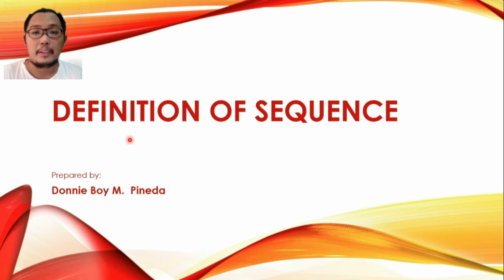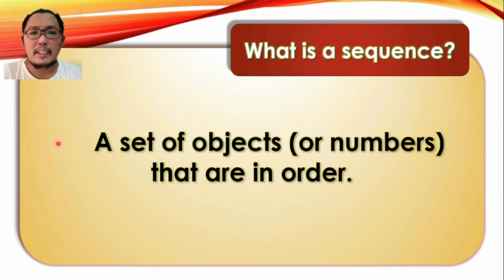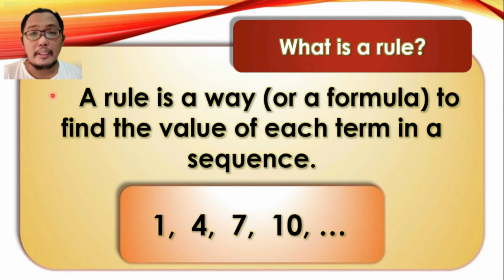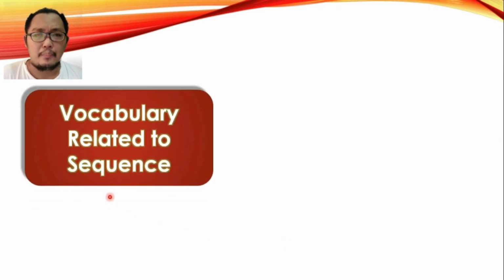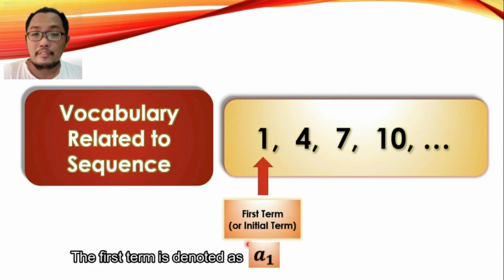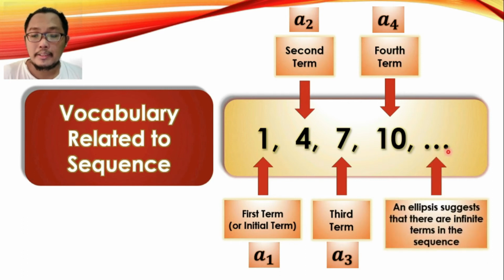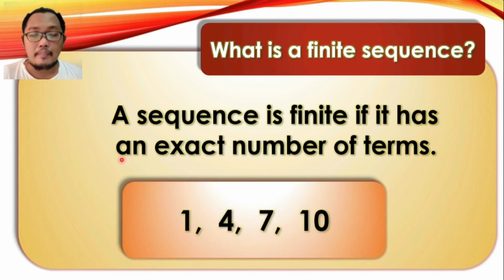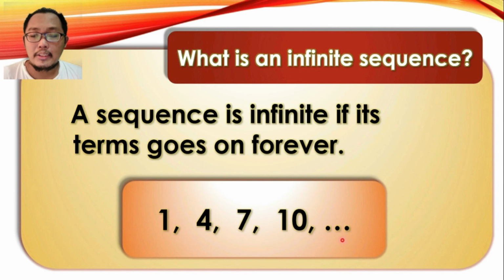W1L2: Definition of Sequence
This video will help you to understand the definition of a sequence and how to identify a sequence.